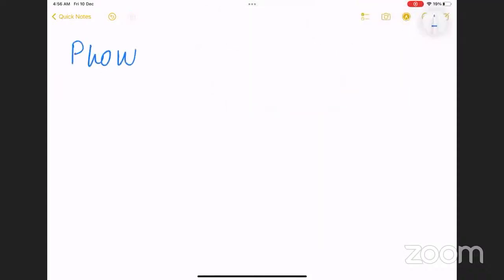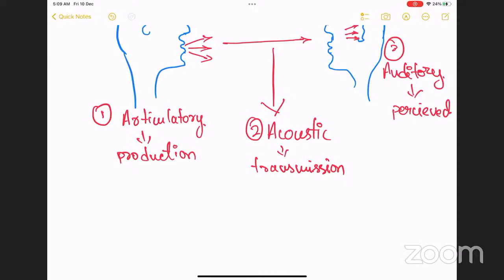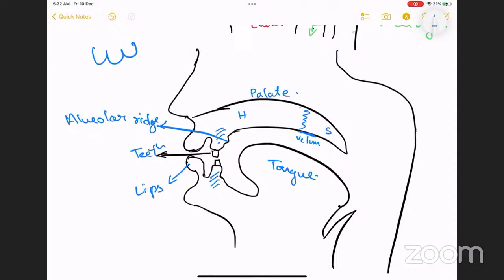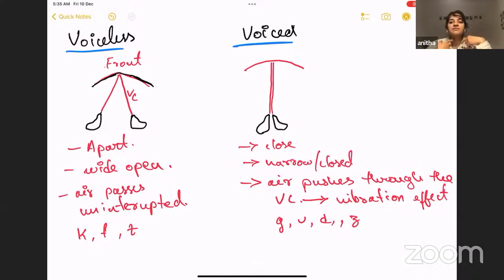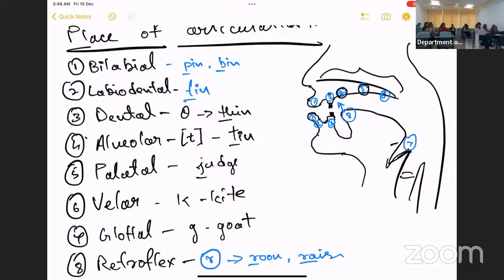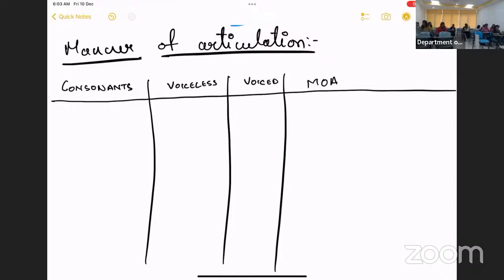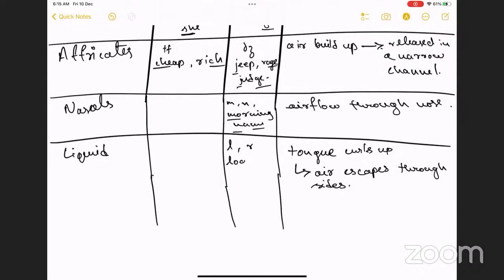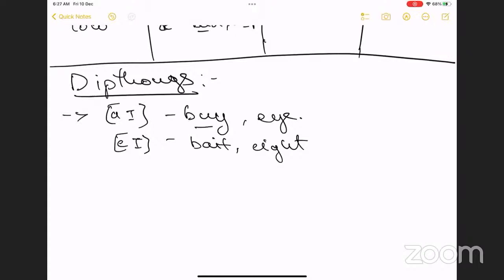Lecture - Speech Sound Production: Anatomy of Vocal Tract (Anitha Guru)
Department of Philosophy, Manipal organises

Special lecture on Speech Sound Production: Anatomy of Vocal Tract
part of Linguistics and Phonetics course of
DoL - BA Foreign Languages and Intercultural Studies (BA-FLIS)

by Anitha Guru, Erasmus Scholar, Aarhus University, Denmark and MCES, MAHE, India

Friday, 10 Dec 2021 at 0900 IST
Venue at Alexandria, 6th floor, ARC, MAHE

Welcome by Srinivasa Acharya, DoP, MAHE
Introduction by Swathi, DoP, MAHE
Vote of thanks by Arjuna S R, DoP, MAHE